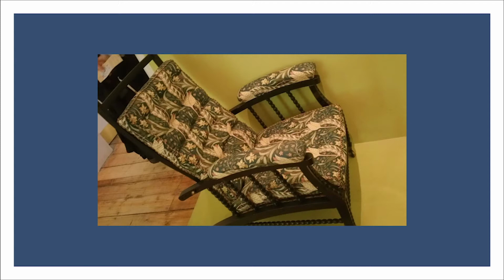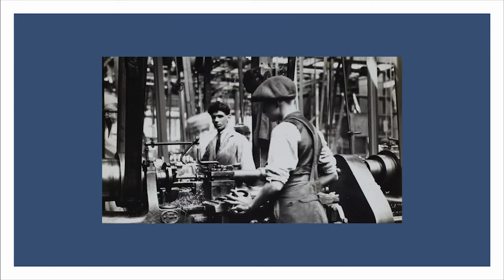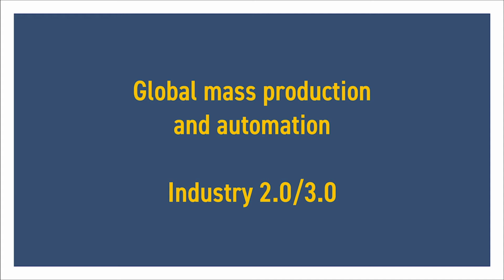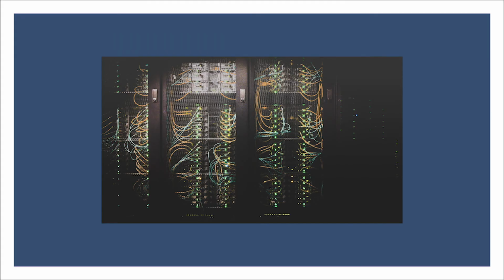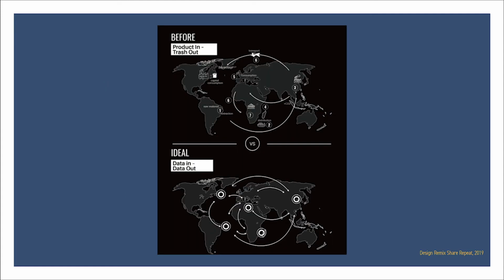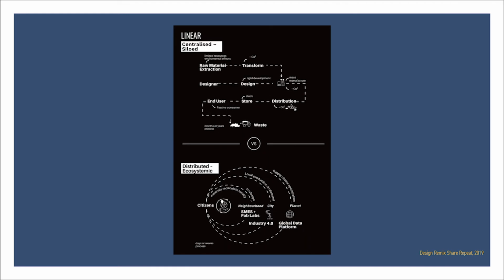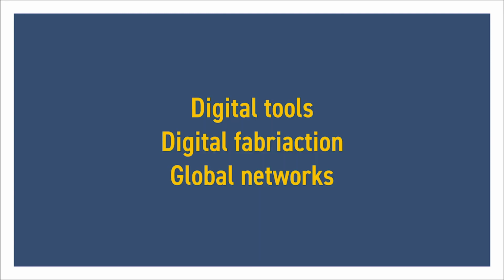DfD Section1 Lecture2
Design for Distributed (DfD) is an online course by Alex Kimber to help design and engineering students and practitioners get to grips with distributed design and what to consider in your process when designing for distributed.

This course was originally published on Udemy, but has now been uploaded to  YouTube for free.

Alex Kimber Design is a design studio with a focus on using distributed design and digital fabrication to make contemporary, sustainable and inclusive products, furniture and artefacts.